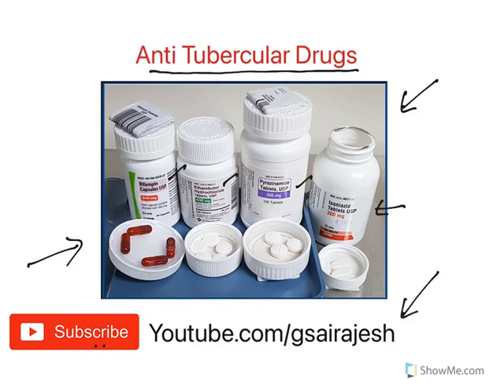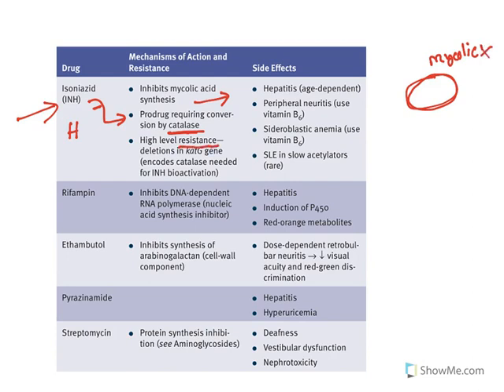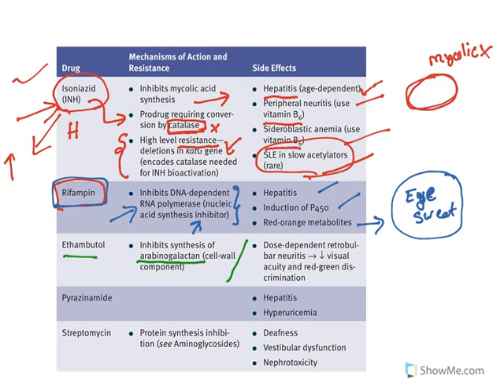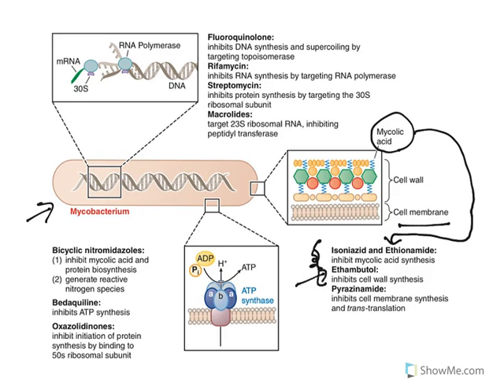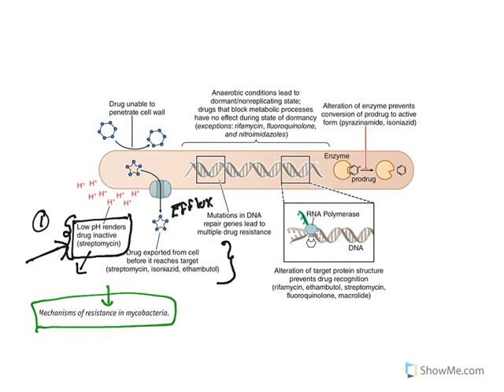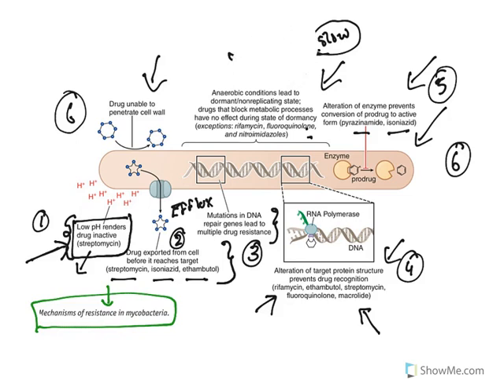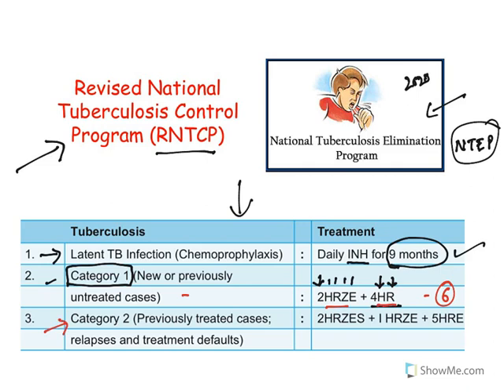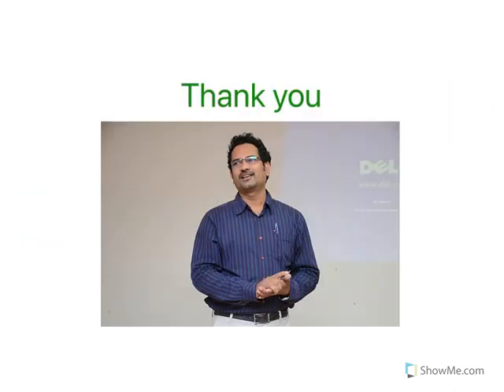Chemotherapy 8 : Anti Tubercular drugs, DOTS ( Directly Observed Treatment Short course)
This video explains about Anti Tubercular drugs & WHO recommended DOTS regimen.
The 5 principles of DOTS regimen is explained. The treatment - Category I & Category II are explained in detail.
Anti TB drugs :
First line drugs : Isoniazid, Rifampicin, Ethambutol, Pyrazinamide, Streptomycin
Second Line drugs : Para amino salicylic acid, Cycloserine, Ethionamide
Injectables : Kanamycin, Capreomycin, Amikacin
Drugs for MDR TB : Delaminid, Proteominid, Linezolid, Bedaquiline